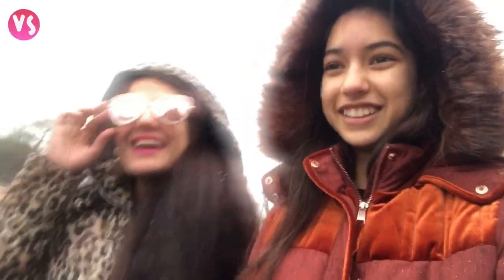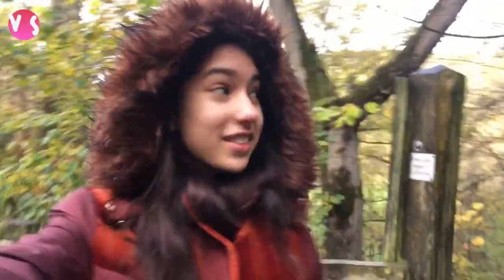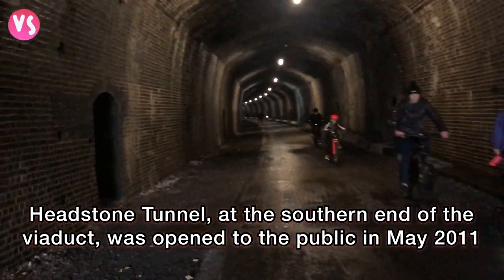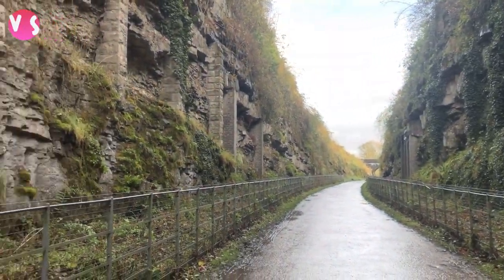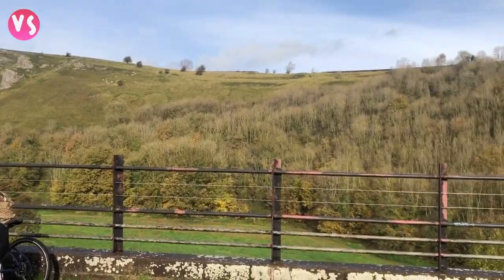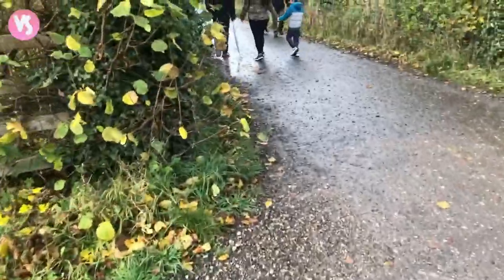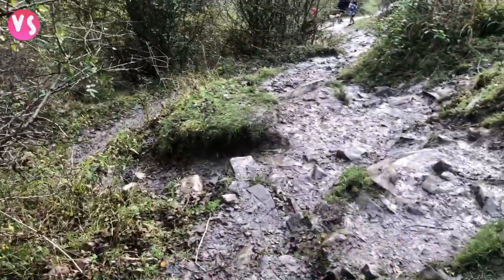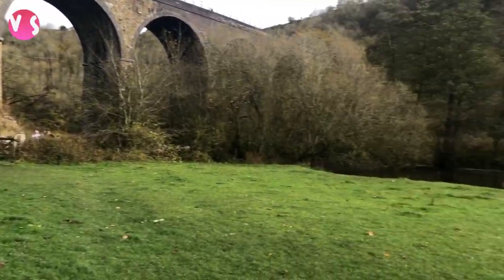Peak District Walk- Monsal Dale | UK vlog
Hey Friends,
I hope you all will like our Monsal Dale vlog. We had a short walk via the Headstone Viaduct. We parked near the Monsal Head Inn and made our way to the river Wye.